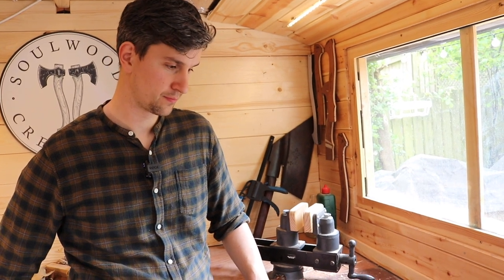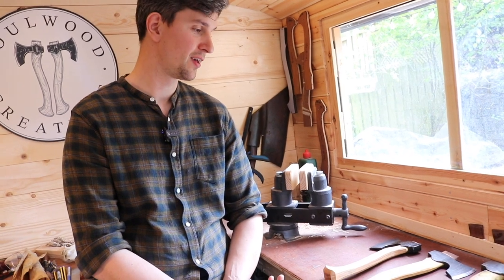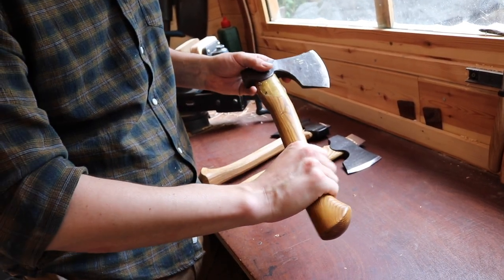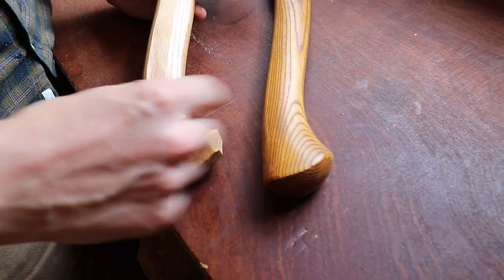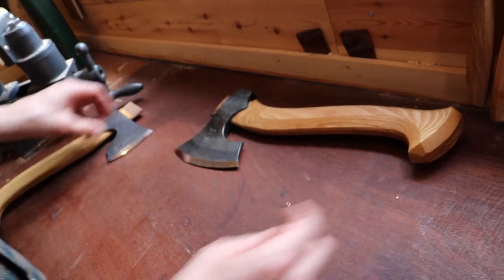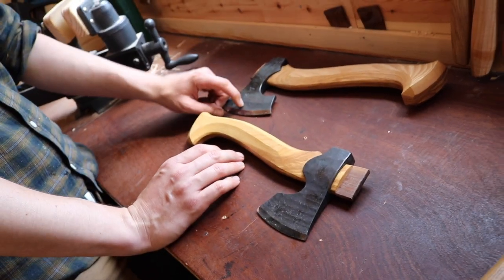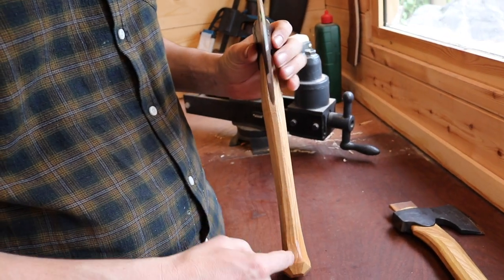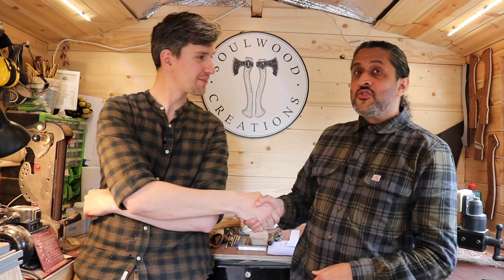Carving Axe Handle Ergonomics - Soulwood Creations (aka Peter Kovacs)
I spent time with the talented Peter Kovacs of Soulwood Creations at his workshop in West Yorkshire in the North of England

4. Carving Axe Handle Ergonomics - **THIS VIDEO YOU ARE WATCHING**

Take care

Peace

Zed